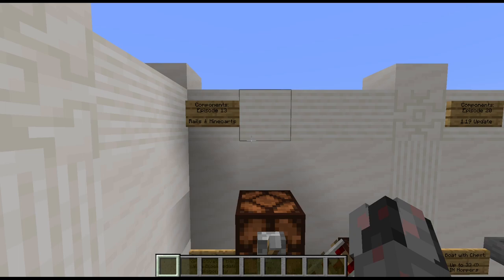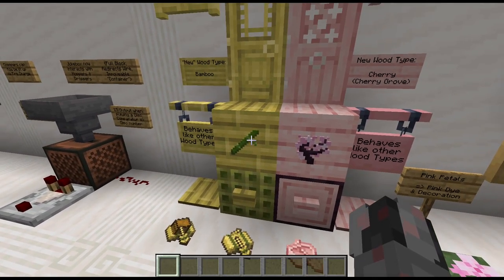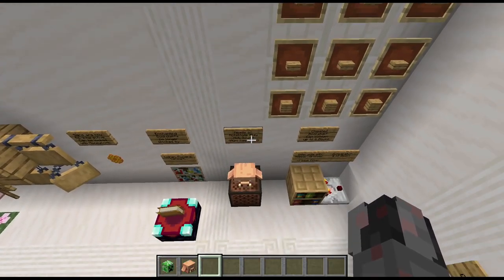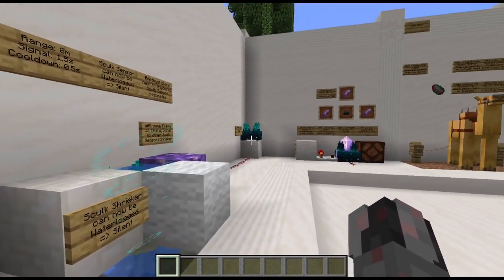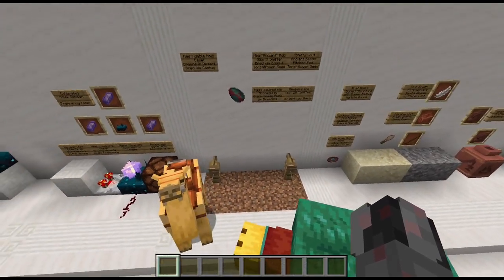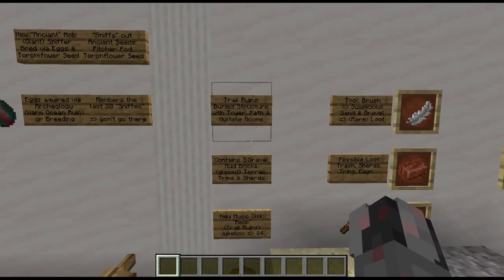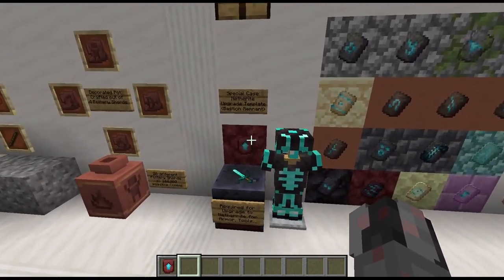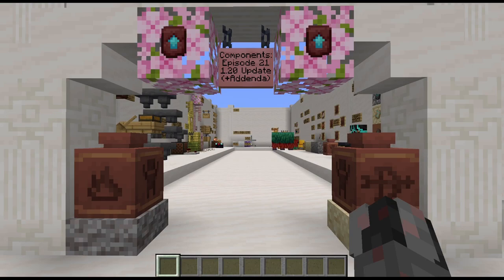Redstone Components: Episode 21 - 1.20 Update (& Addenda 1.19) [Java Edition 1.20]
This is the 21th Episode of my Redstone Components Series. In it I explain the redstone relevant additions and changes of Minecraft 1.20 Java Edition.

Additional I cover a few things missed in previous Episodes

Intro: 0:00
Addenda - Rails: 0:09
Addenda - Boat with Chest: 0:36
Addenda - Nether Spawns: 1:08
Addenda - Jukebox: 1:25
Bamboo & Cherry Wood: 2:33
Pink Petals: 3:42
Hanging Signs: 3:55
Re-Editing & Locking of Signs: 4:41
Enchanting - Bookshelfs: 5:37
Noteblock & Heads: 5:59
Chiseled Bookshelf: 6:40
(Calibrated) Sculk Sensor & Shrieker: 7:35
New Mobs (& Flowers): 11:07
Archeology: 13:25
Smithing Templates: 16:36
Outro: 20:29